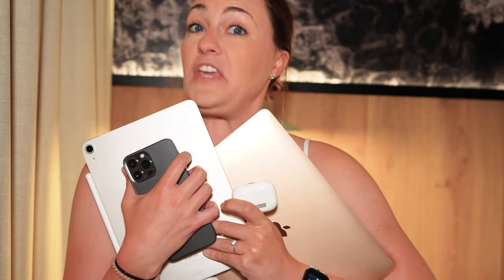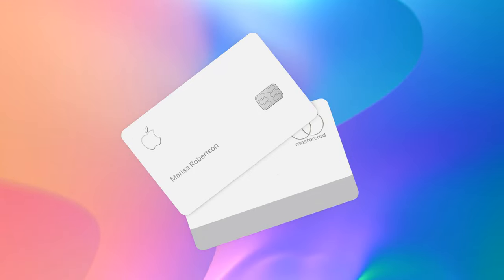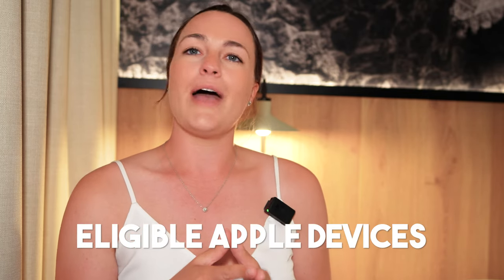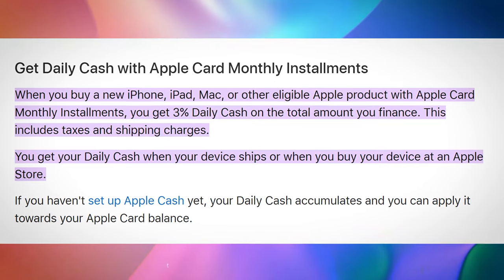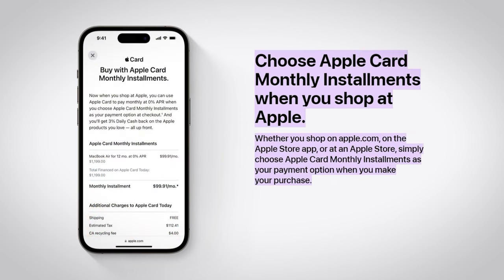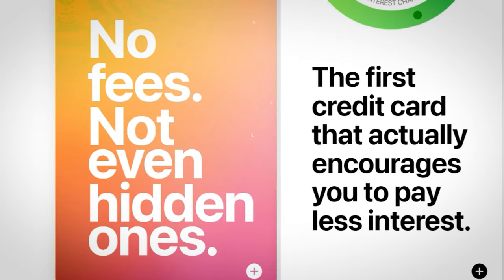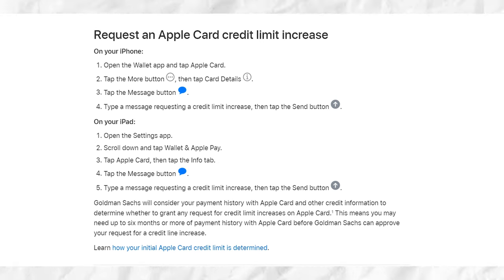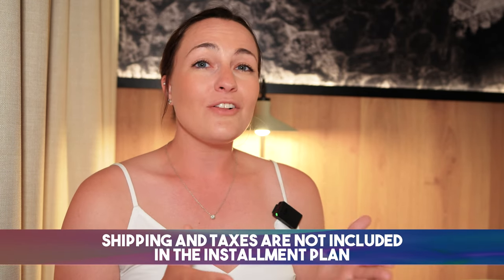How To Use Apple Monthly Installments In 2023!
This video covers all the things you need to know about Apple Card's  NO INTEREST Installment program to finance Apple product purchases.

Thank you so much for the support!  Everything in this video is based on information I have learned from my own experiences.  Please, please, please do your own research before making any important decisions.  You and only you are responsible for any and all financial and business decisions you make.

► Video Timestamps
0:00 Intro
0:35 Apple Credit Card
0:40 Apple Monthly Installments Program
1:06 How to avail?
3:10 Personal Insights/Reminder